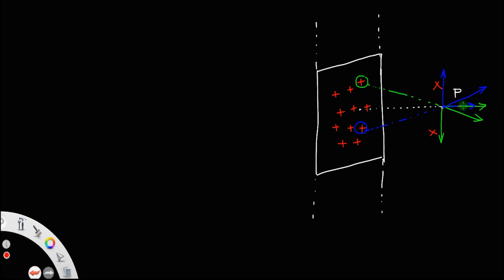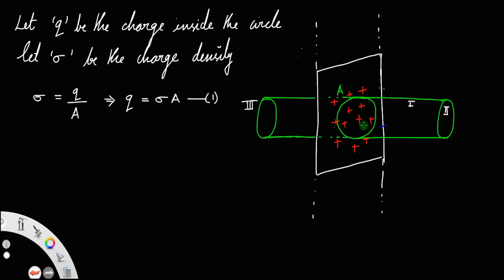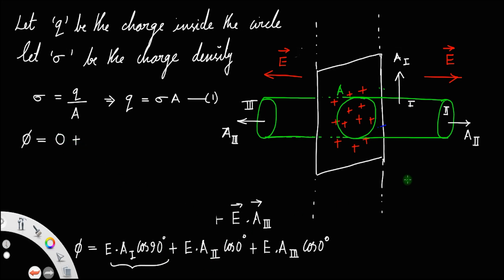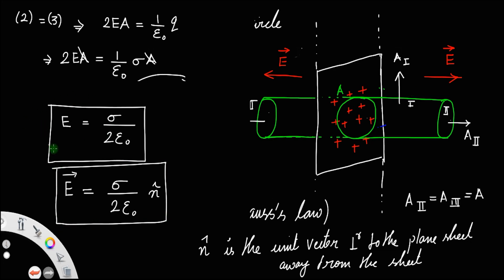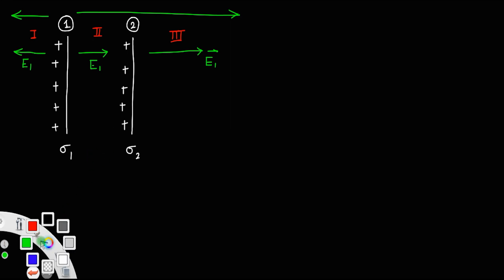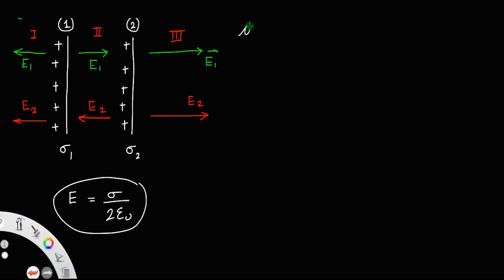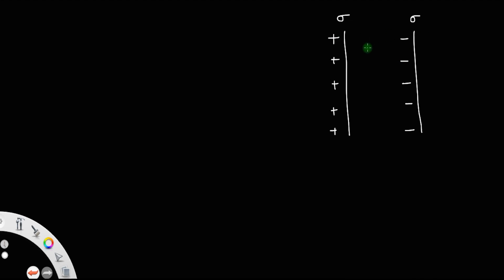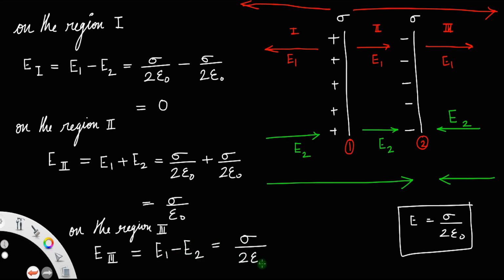Derivation of electric field due to an infinite long plane sheet, due to two parallel charged sheets